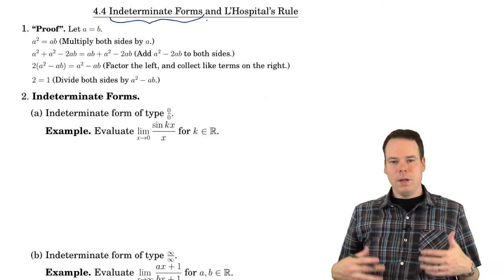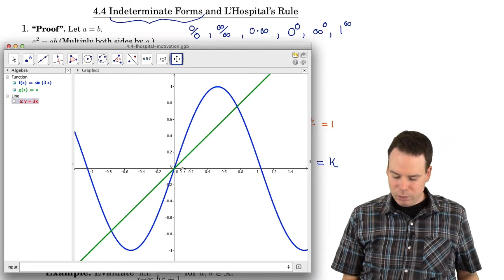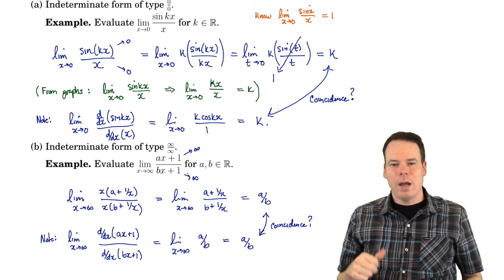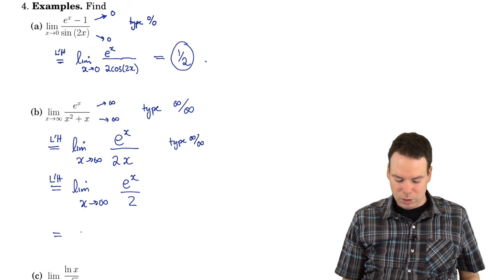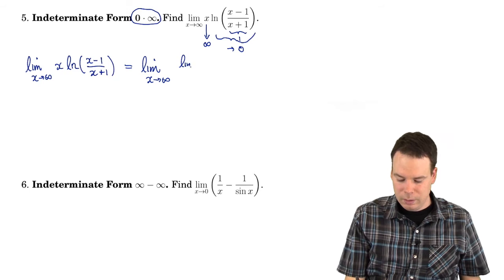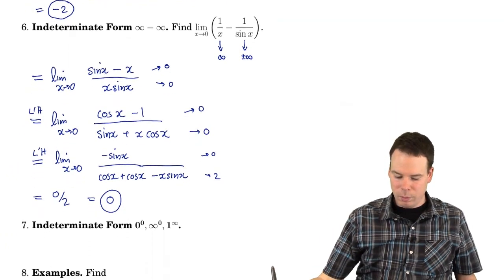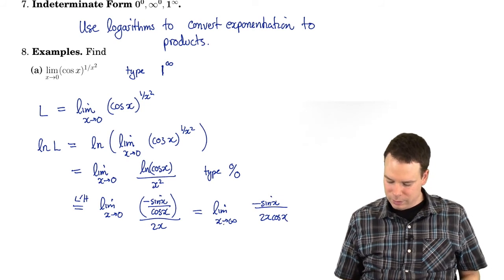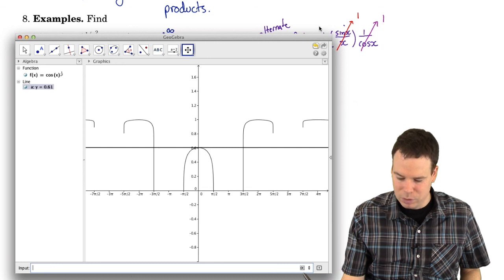Math150/151 Section 4.4 Indeterminate Forms & L'Hospital's Rule